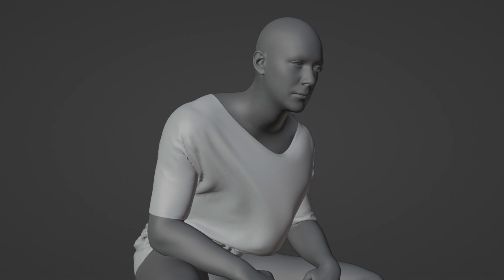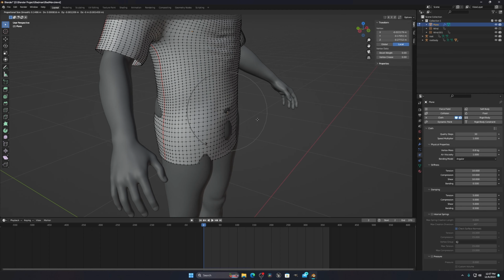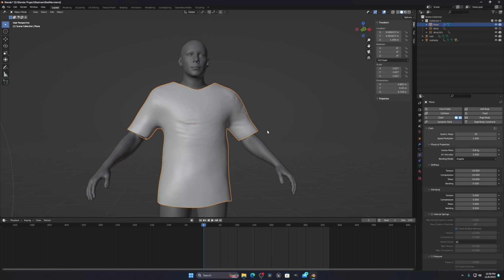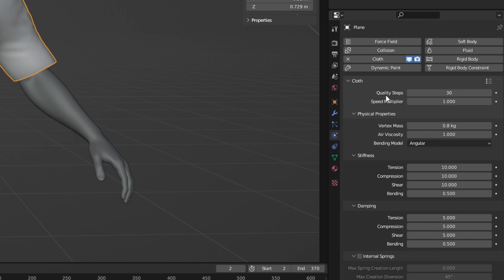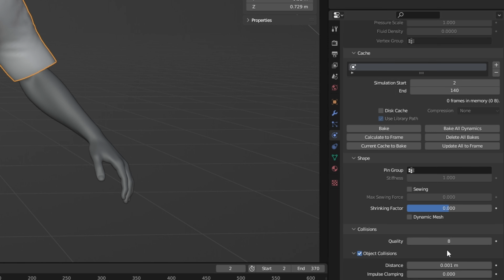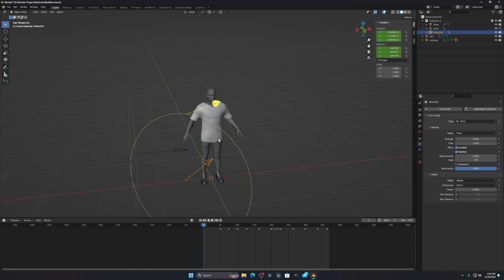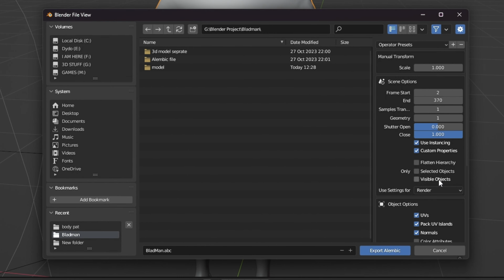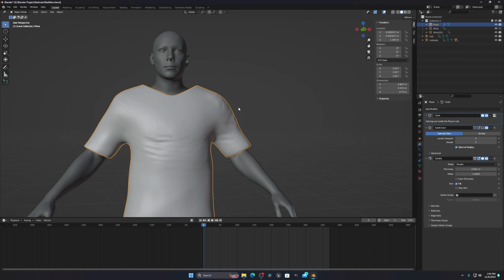Realistic Cloth Simulation In Blender😍....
In this Blender tutorial, we'll dive into the fascinating world of cloth simulation. Whether you're a beginner or an experienced 3D artist, you'll learn how to create realistic fabric effects that can breathe life into your 3D scenes. We'll cover everything you need to know, from setting up your cloth to tweaking the settings for the most convincing results.

Key Topics Covered:

Setting Up the Simulation: Dive into the cloth simulation settings, including collision objects, forces, and quality settings.

Animating the Cloth: Explore keyframing and shape key techniques to make your cloth move naturally.

Troubleshooting and Tips: Learn how to solve common issues and explore advanced tips for optimizing your cloth simulations.

By the end of this tutorial, you'll be equipped with the knowledge and skills to create stunning cloth simulations in Blender. Leave your questions and suggestions in the comments section, and I'll be happy to help. Happy blending! 🤖🧡